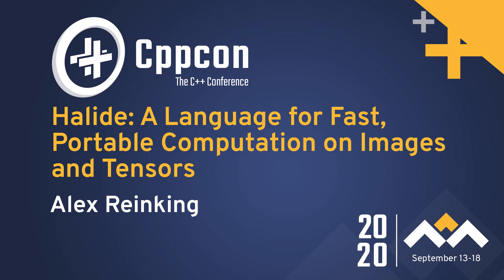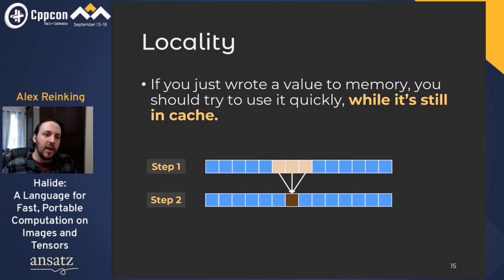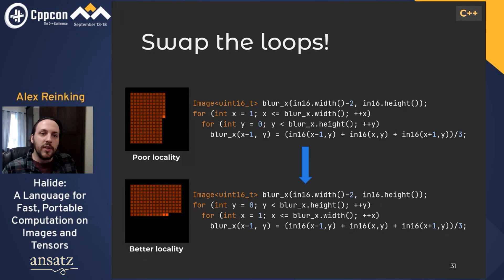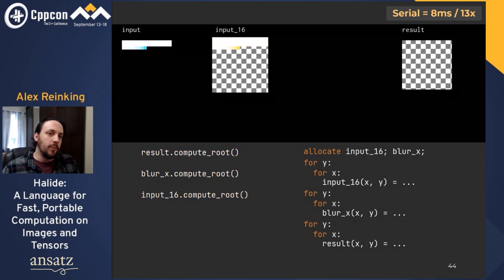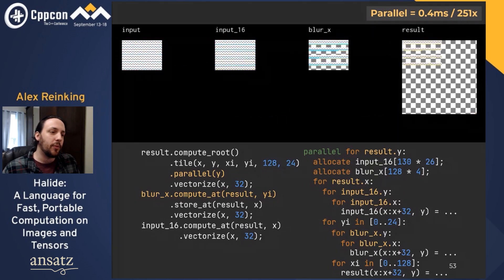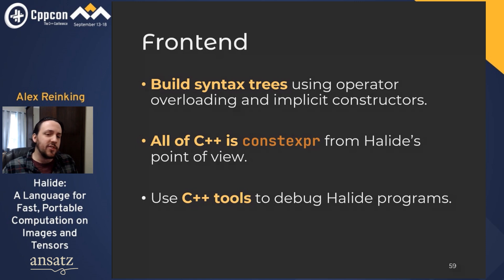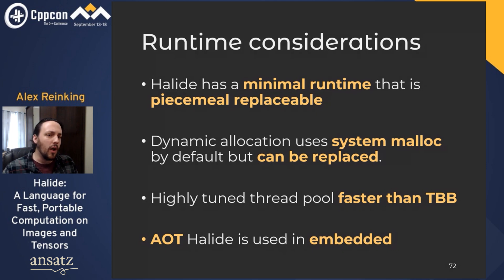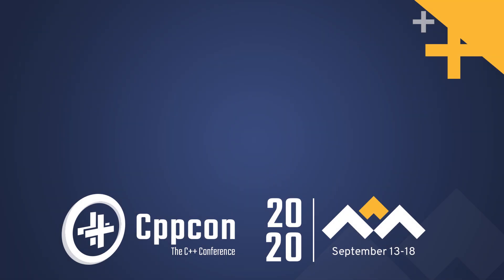Halide: A Language for Fast, Portable Computation on Images and Tensors - Alex Reinking - CppCon 20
Halide is an open-source, domain-specific language for optimizing image processing, machine learning, and general array processing. It is used by major companies like Google, Adobe, and Qualcomm to optimize performance-critical software. It processes every photo taken with a Pixel phone, composites layers in every Photoshop document, and handles video processing at scale at YouTube.

We will explore how Halide achieves top-tier performance in a fraction of the development time by separating the algorithm (what to compute) from the schedule (how to optimize it). Halide's schedules determine trade-offs between parallelism, vectorization, cache locality, and memory management in a simple, modular way. Programmers can easily target different CPUs and GPUs by writing multiple schedules. Halide integrates tightly with C++ and provides both a JIT and a C++ compatible ahead-of-time compiler.

Alex is a Ph.D. student at UC Berkeley working with Jonathan Ragan-Kelley on designing domain-specific languages for high-performance computing. He has previously worked at Microsoft Research and Facebook AI+R. He holds an MS in Computer Science from UC Berkeley and a BS in Computer Science and Mathematics from Yale.

Streamed & Edited by Digital Medium Ltd - events.digital-medium.co.uk